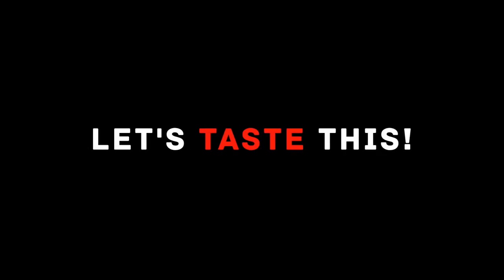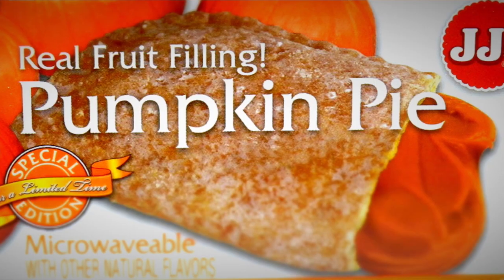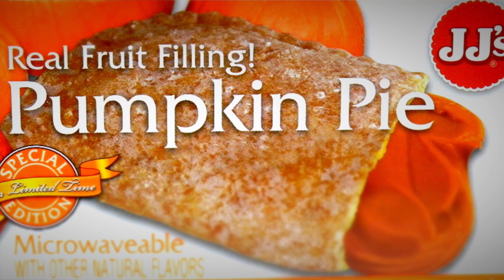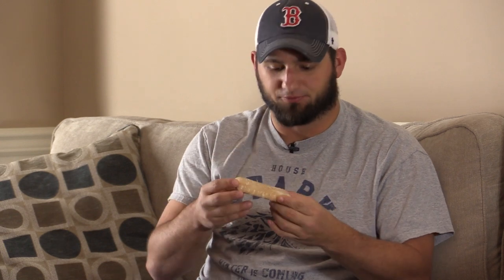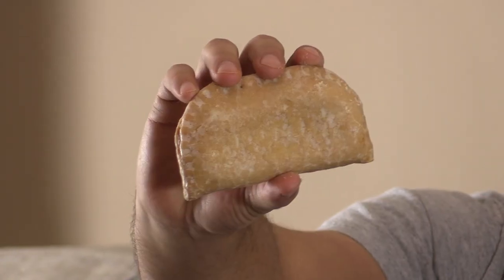JJ's Pumpkin Pie Review - Let's Taste This!